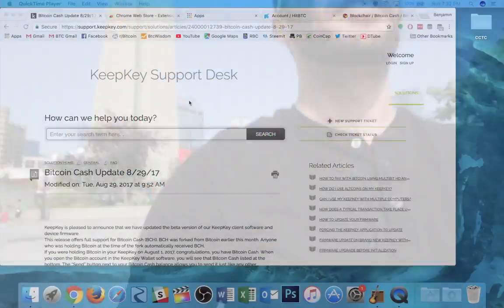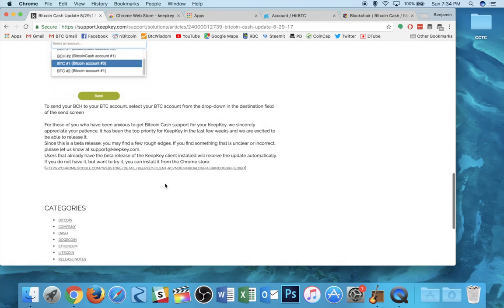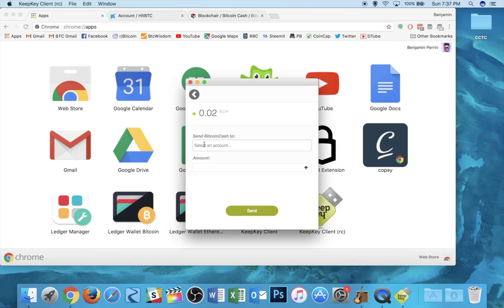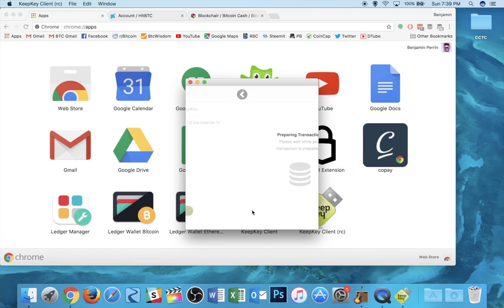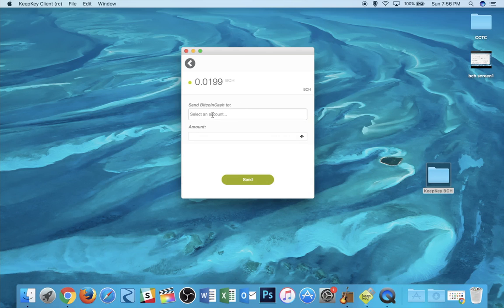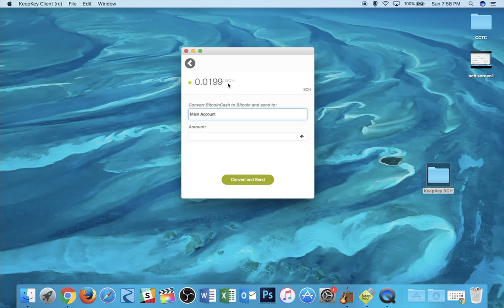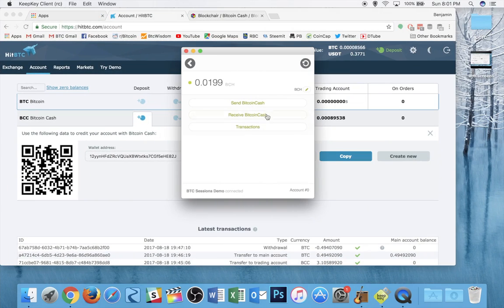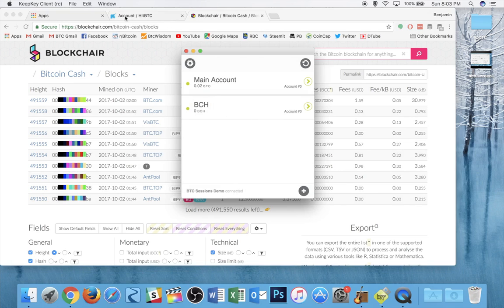KeepKey - Accessing Your Bitcoin Cash + Win A Device!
Today I take a look at how to access your Bitcoin Cash on your Keepkey hardware wallet using their latest Beta software. Special thanks to Ken Hodler (CTO at KeepKey) for providing the device AND an additional device to give away as a prize!

TO WIN A KEEPKEY, SEND ME YOUR BEST BTC/CRYPTO JOKE!
Winner will be announced next Monday, October 9th.

TIPS:

BITCOIN
1E74VZ8XQDKjEdovgH9tNWcynX1Nc6NTD

LITECOIN
LSPGEv5qyN7LH9euwouuPbSXUhrvZuSLYP

ETHEREUM
0xB16bB3A76208AE22461B99D1048218FAe15E2A45

DASH
XceZWrr3nN8jjrHxwxRGDcT461nEnncLxB